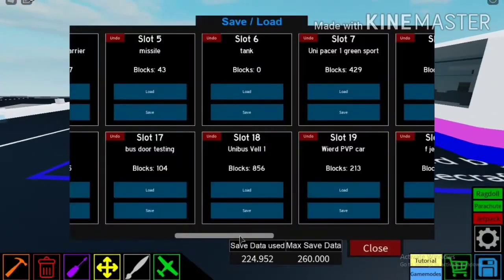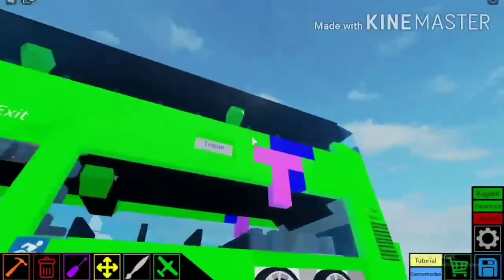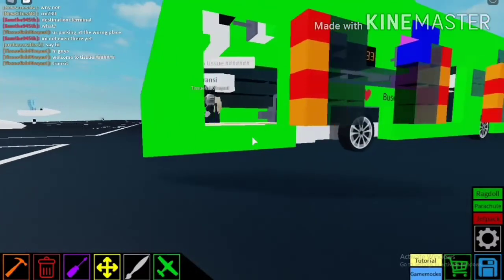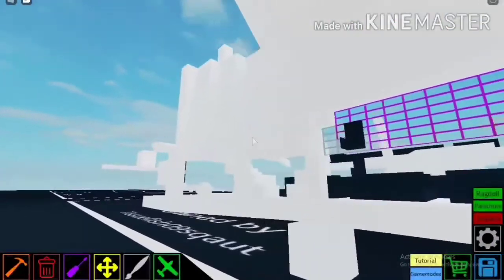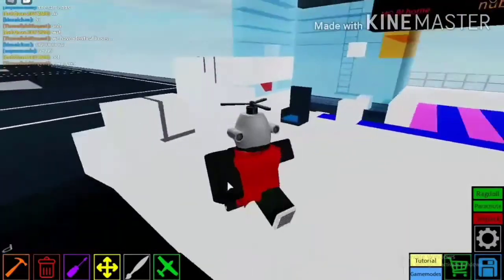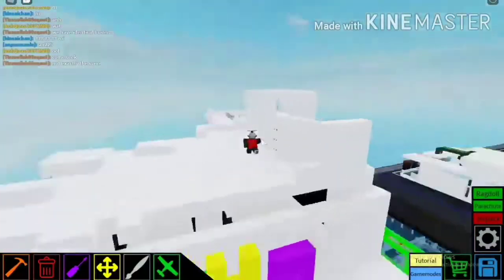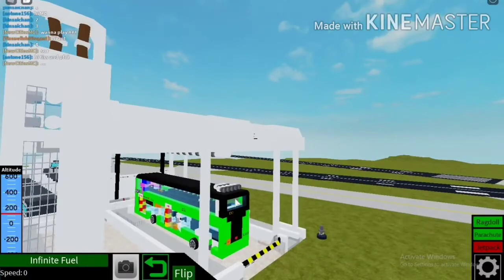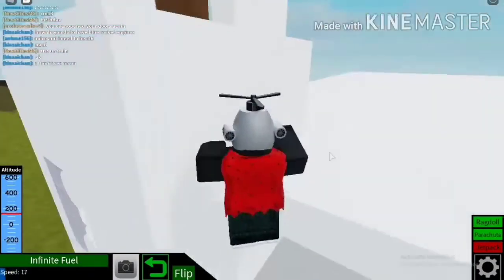So I Joined a Bus Service Provider in Plane Crazy || Roblox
I literally became the co-manager because I'm really active in the group

Roblox is an online game platform and game creation system that allows users to program games and play games created by other users. Founded by David Baszucki and Erik Cassel in 2004 and released in 2006, the platform hosts user-created games in many genres, such as racing games, role-playing games, simulations and obstacle courses, coded in the programming language Lua. Roblox is free-to-play, with in-game purchases available through a virtual currency called "Robux". As of July 2020, Roblox has over 120 million monthly active users, and it is played by over half of all children under 16 in the United States. Roblox has received generally positive reviews from critics.

Credits:
= Songs
- Hollah - Disfigure
=Tissuefish

Fun fact: PFC likes to say "welp"